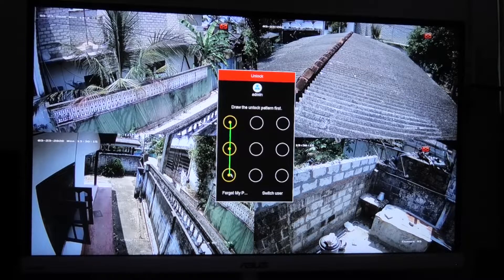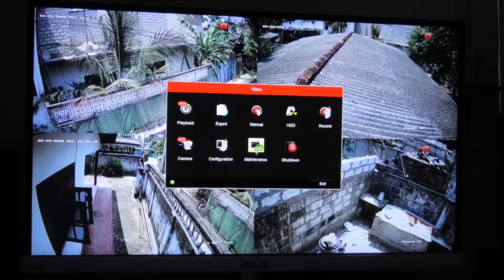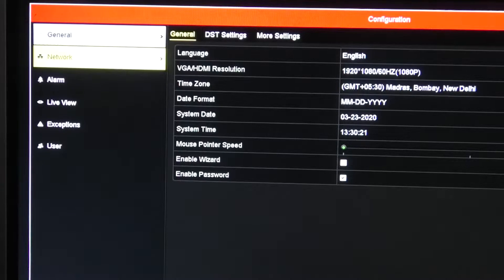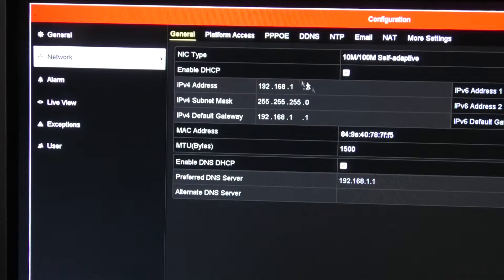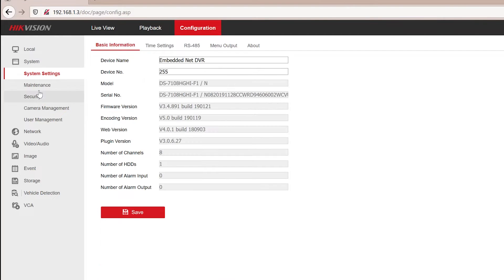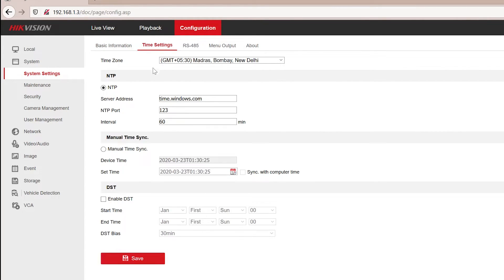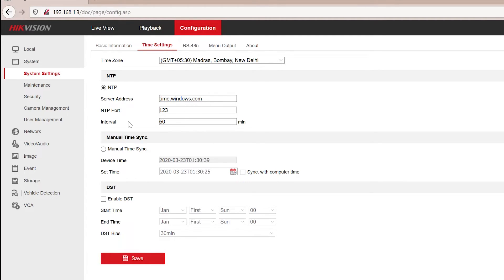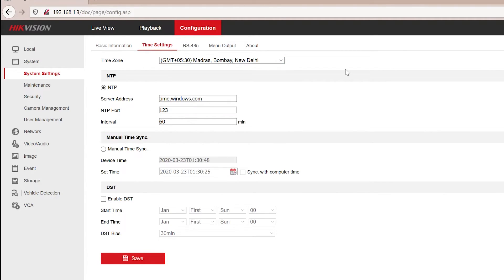How to set your Hikvision DVR or NVR to Auto-Update Time from Internet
Your new HIKVISION DVR or NVR not auto-updating the time settings even when connected to the Internet? Here's how to fix that!